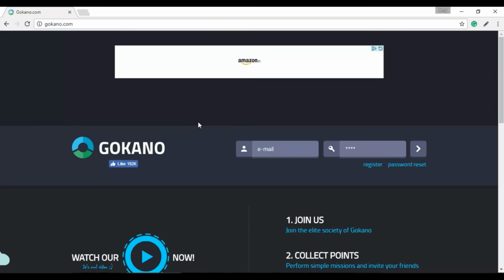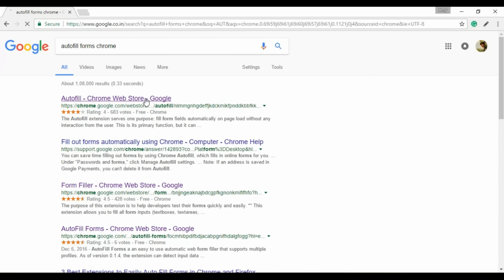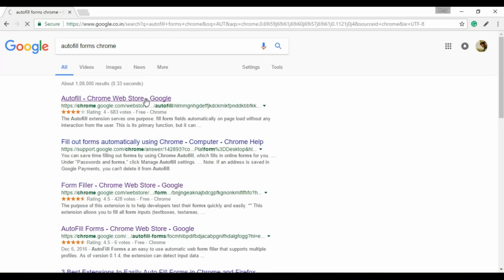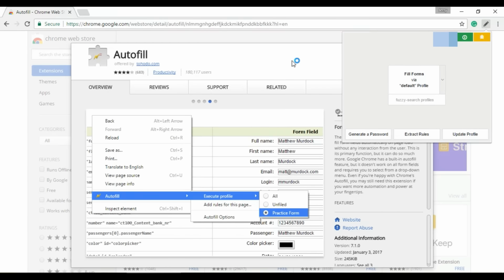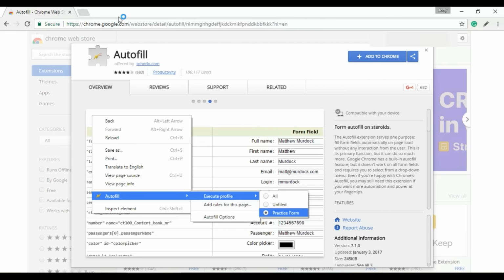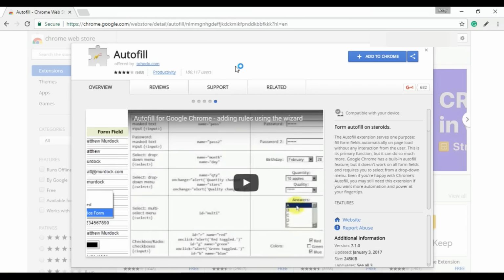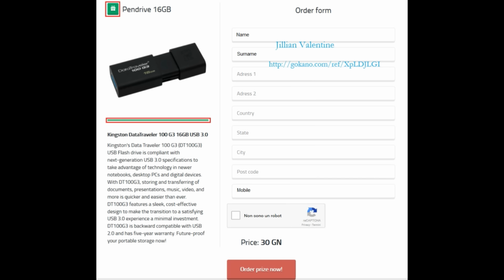Gokano Restock 2017 Exact Date and Time with Proof + Trick to order the prize quickly!!!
The 2017 gokano restock exact date and time has finally arrived and with that I share the trick to grab the prize before it gets out of stock!